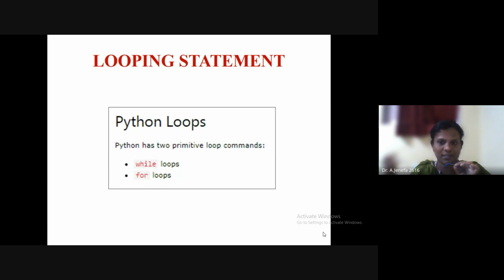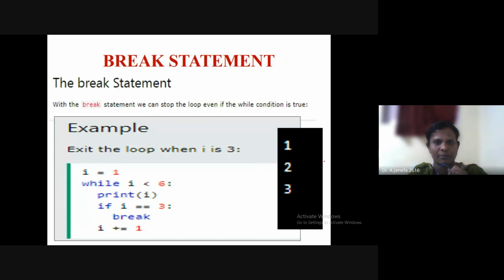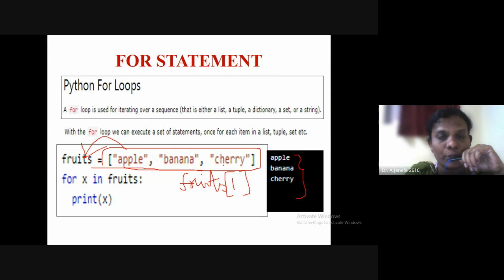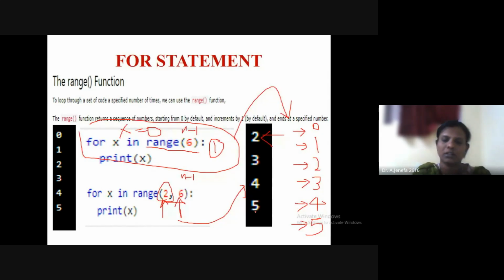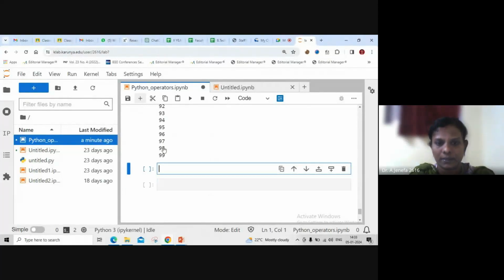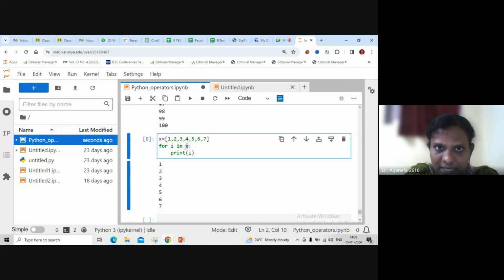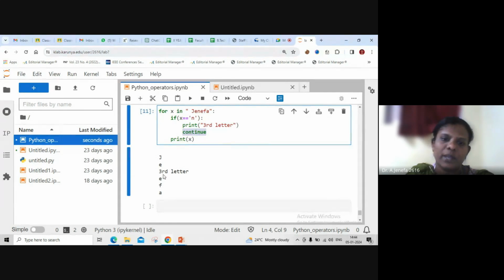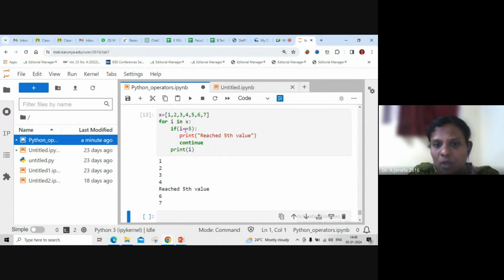LOOPING STATEMENTS IN PYTHON